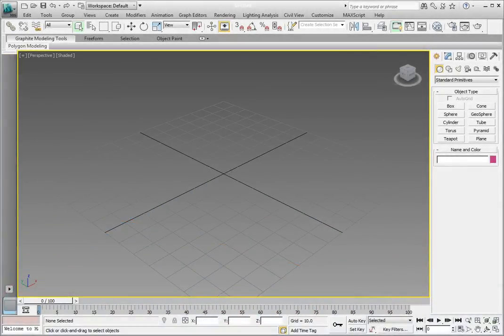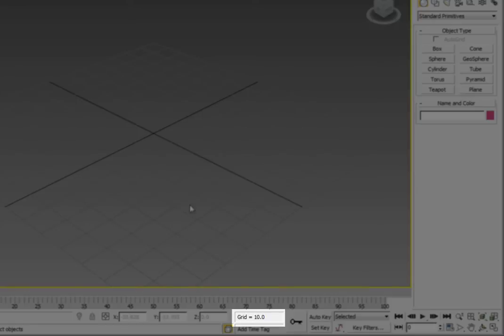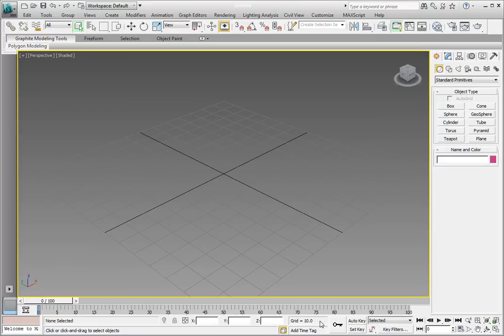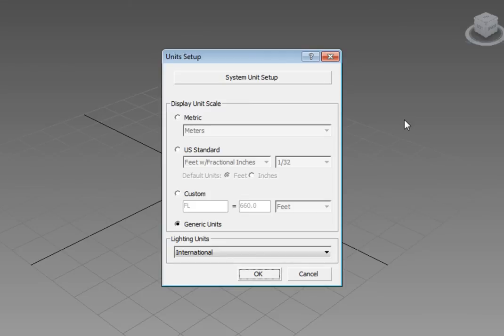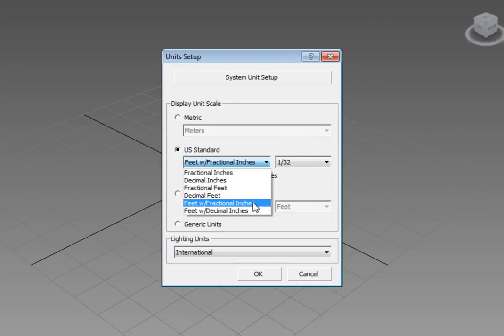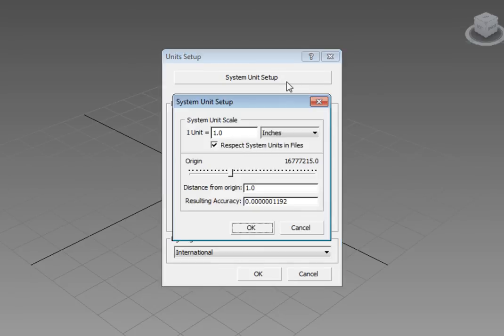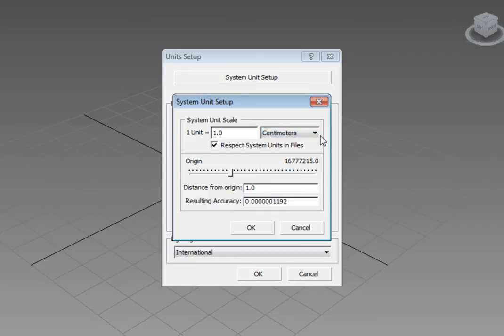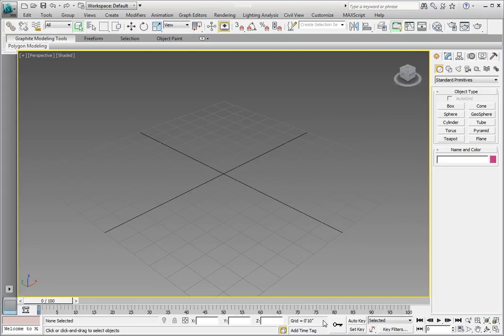setting display unit and architectural in 3ds max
in this video we show you how to setup the units in 3ds max